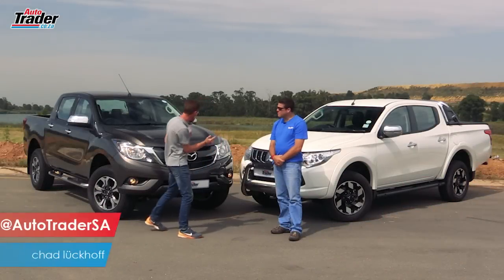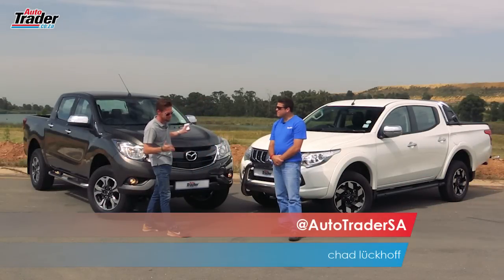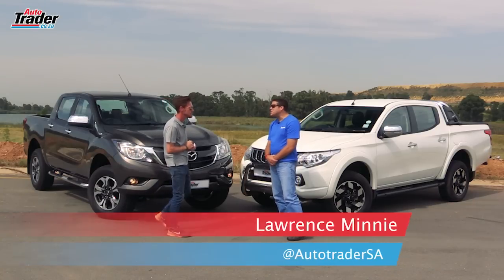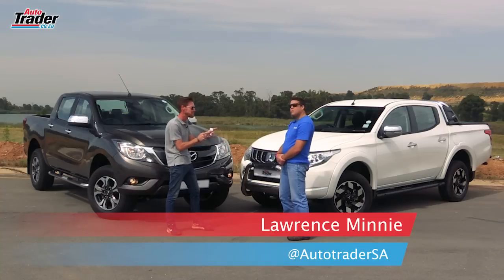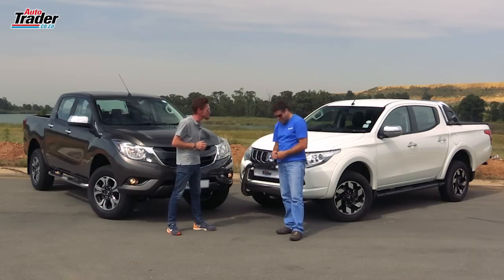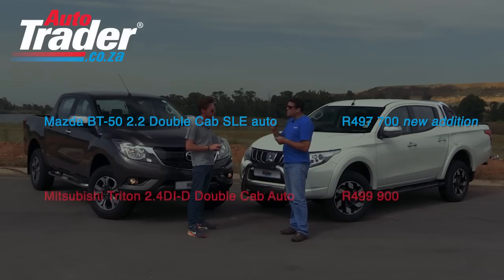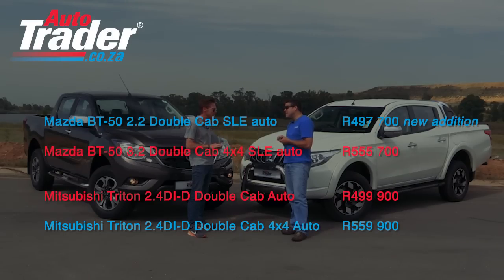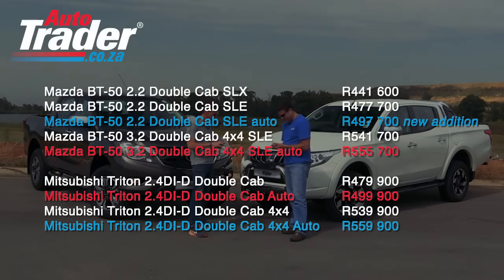Price comparison Mazda BT-50 vs Mitsubishi Triton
We do a quick price comparison on the new Mazda BT-50 vs the Mitsubishi Triton for you.

Interested in buying a Mazda BT-50?
Looking to buy a Mitsubishi Triton?

Browse the widest range of Used cars on Auto Trader.